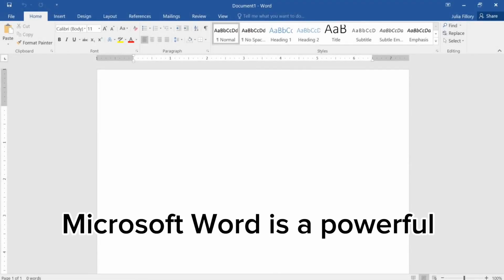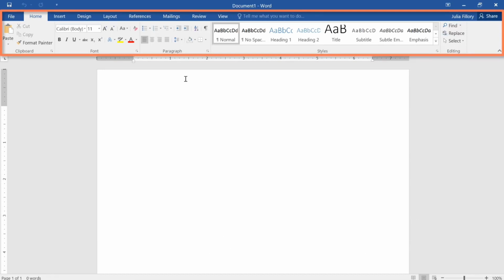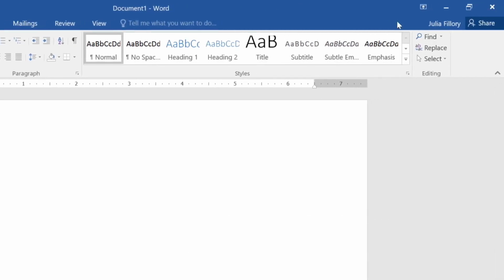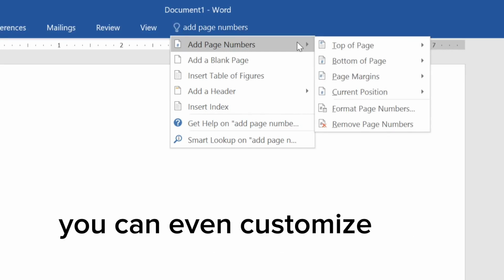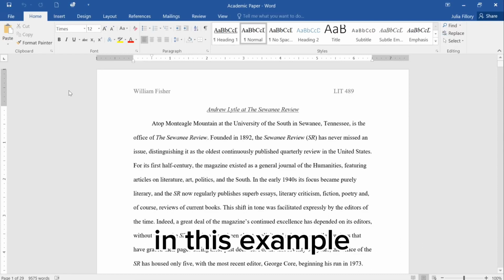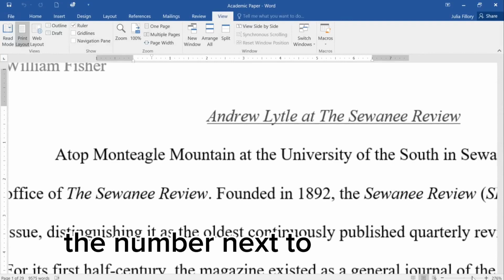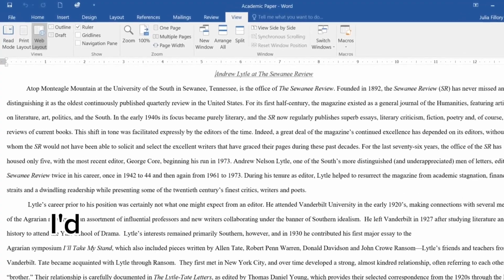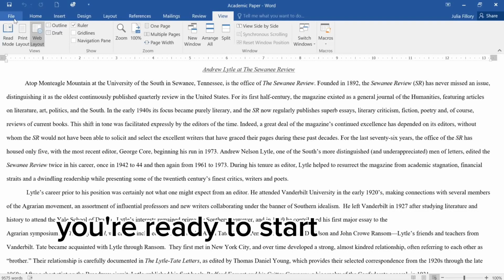Microsoft Word: Get Start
Microsoft Word is a powerful word processing software developed by Microsoft Corporation. It is a part of the popular Microsoft Office suite, which includes various applications designed to enhance productivity and facilitate document creation.

With Microsoft Word, users can easily create, edit, format, and share documents of all types. Whether you need to write a simple letter, create a professional resume, draft a research paper, or design a newsletter, Word provides a comprehensive set of tools to meet your needs.

The user interface of Microsoft Word is intuitive and user-friendly, allowing both novice and experienced users to navigate and utilize its features effortlessly. The application offers a wide range of formatting options, including font styles, sizes, colors, and effects, enabling users to customize their documents to suit their preferences and requirements.

One of the key features of Microsoft Word is its extensive range of templates. These pre-designed layouts provide a starting point for various document types, such as resumes, business letters, invitations, and reports. Users can choose from a vast collection of templates and customize them to create professional-looking documents quickly.

Microsoft Word also includes advanced features like spell check, grammar check, and thesaurus, which help ensure the accuracy and quality of your writing. It offers collaboration capabilities, allowing multiple users to work on a document simultaneously, making it ideal for team projects and remote work.

In addition to its core features, Microsoft Word integrates seamlessly with other Microsoft Office applications, such as Excel and PowerPoint, allowing users to incorporate data, charts, and presentations into their documents with ease.

Whether you're a student, professional, or someone who needs to create and manage documents regularly, Microsoft Word provides a robust and versatile platform for all your word processing needs. Its extensive range of features, user-friendly interface, and integration capabilities make it one of the most widely used and trusted word processing applications available today.
WordPowerMicrosoft Word: Get Start @voiceofpeace01